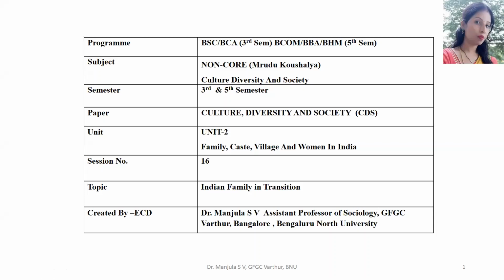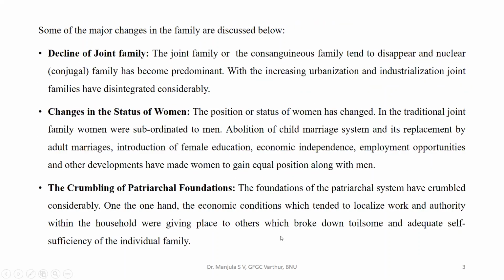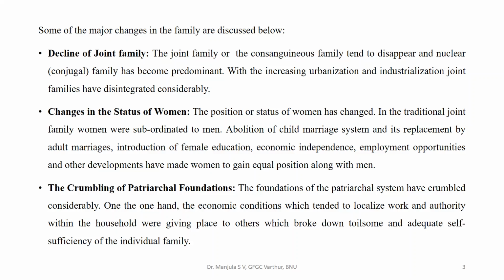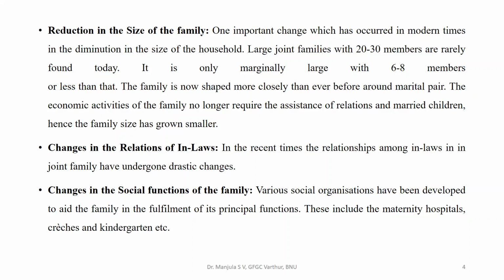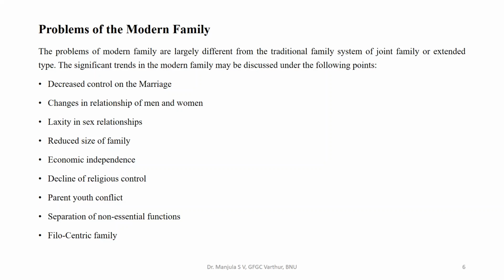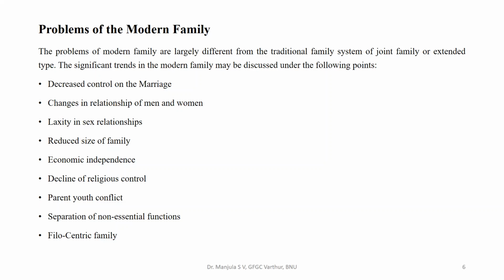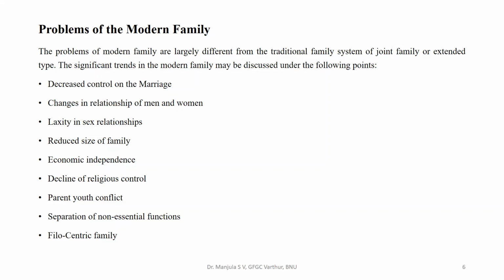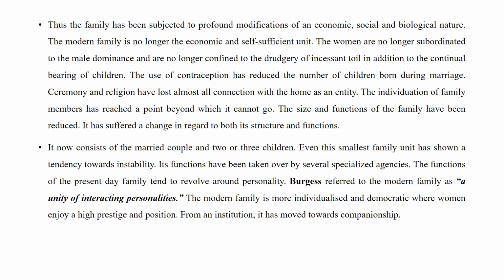16 Indian Family in Transition